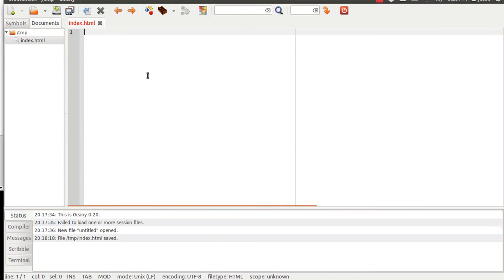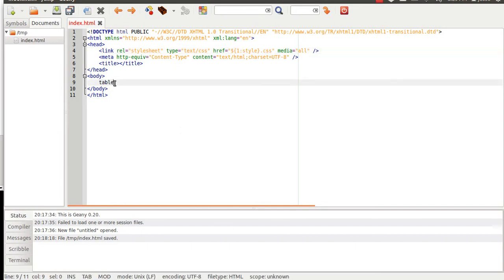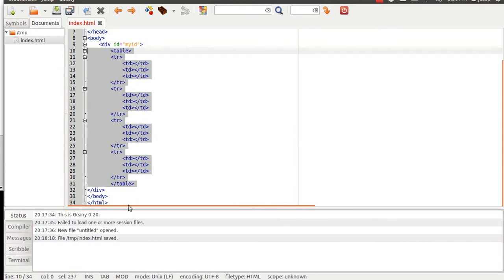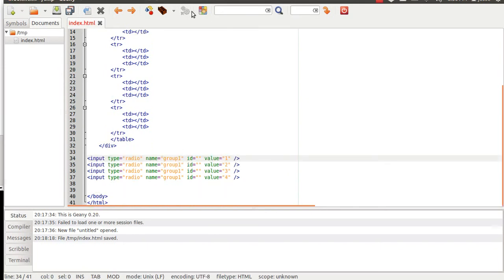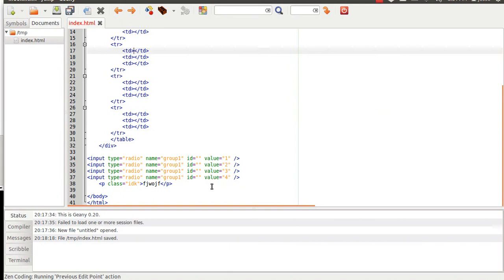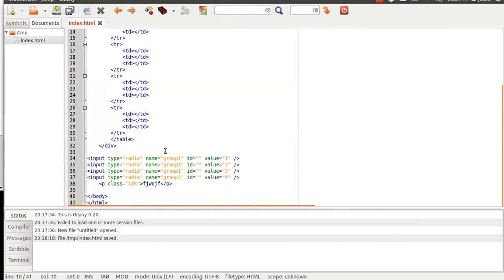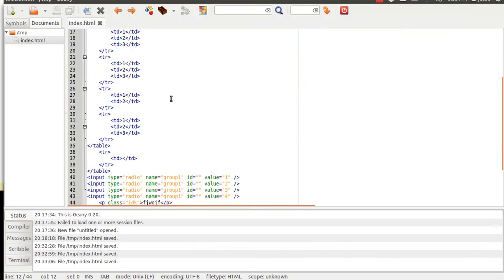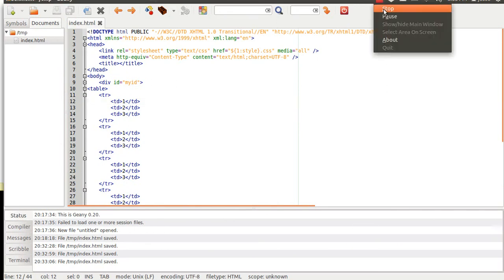zen coding plug-in for geany